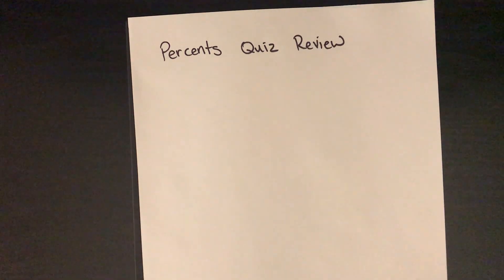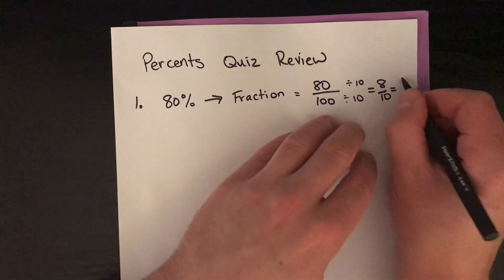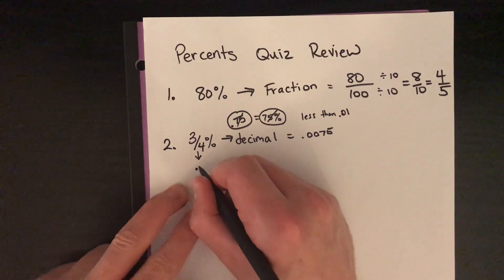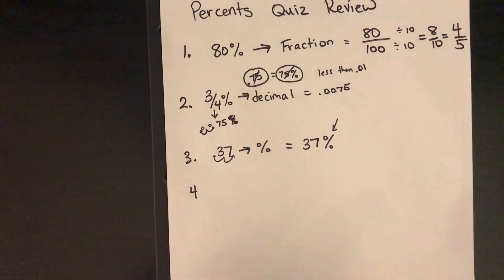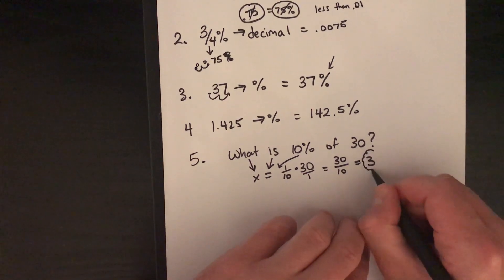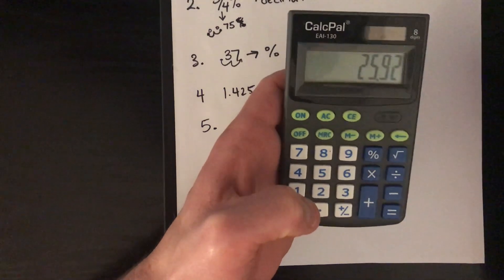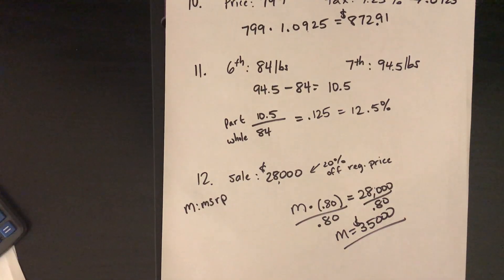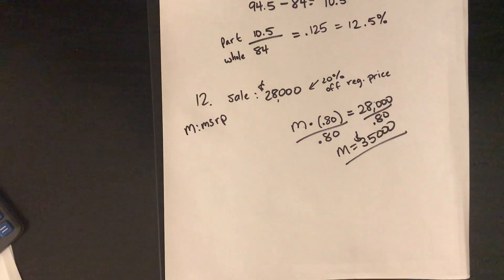Percents Quiz Review May 22nd